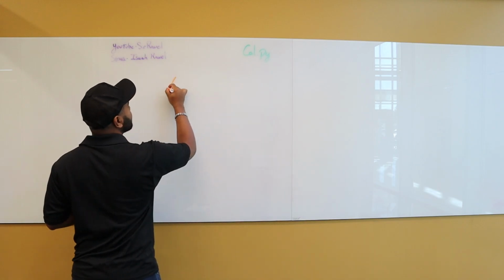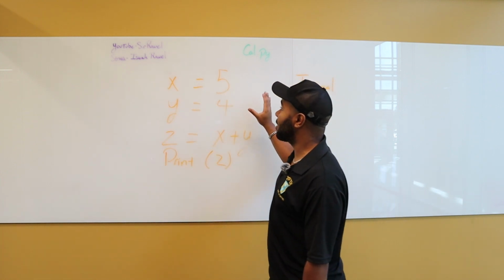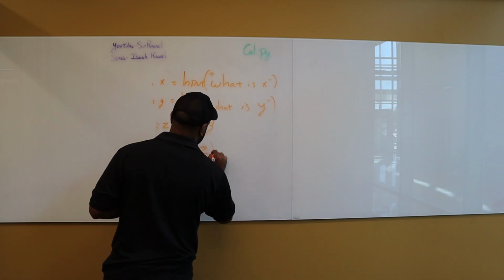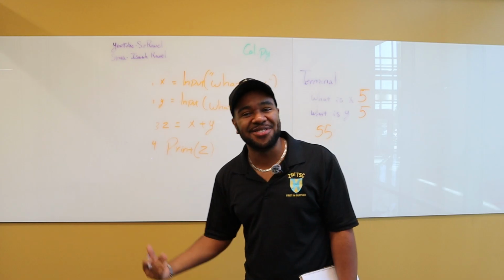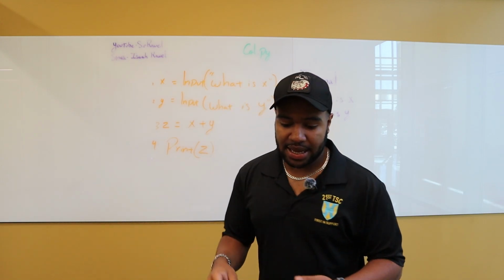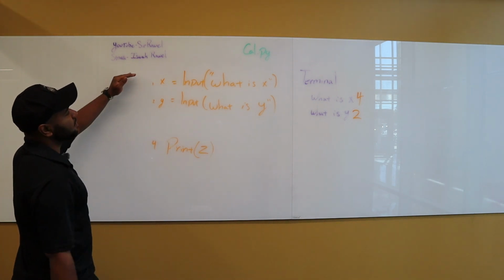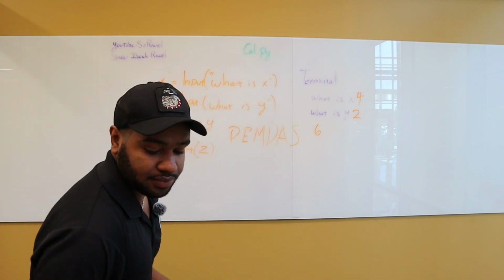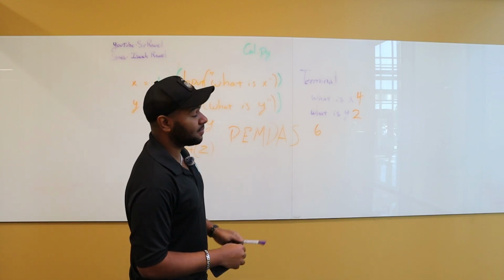Python Calculator .py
I am learning a coding language and want to teach. The best way for me to learn is to teach what I know. Thank you for your support.